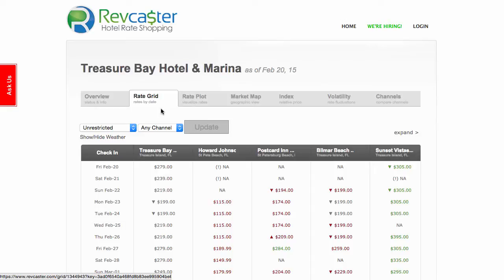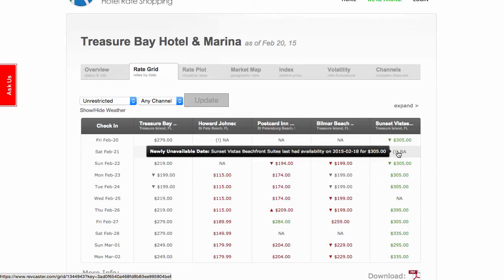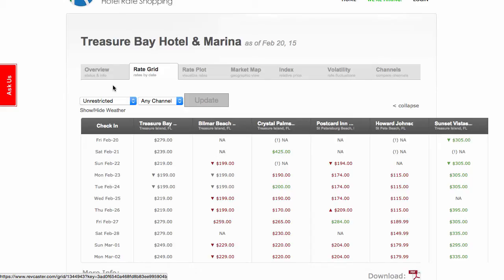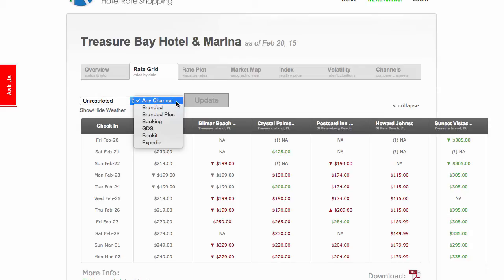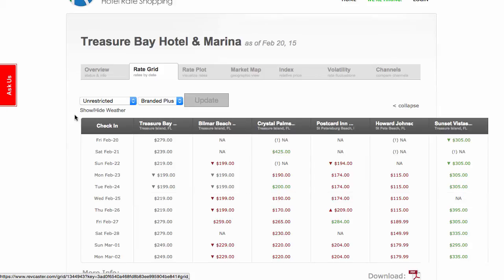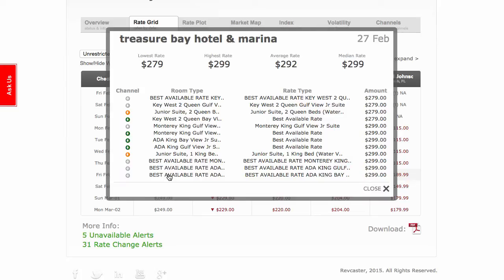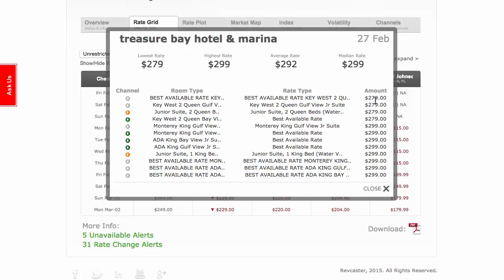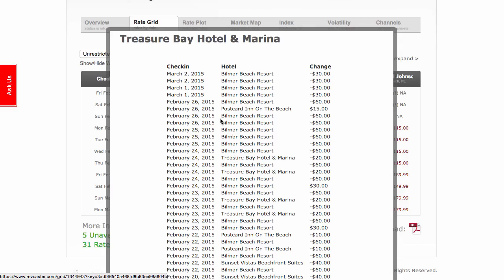Revcaster Report Review - Rate Grid Tab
We cover the second tab of the Revcaster hotel rate shopping report, the Rate Grid tab. We designed the report to make it easier for you to get the details you need simply and clearly.